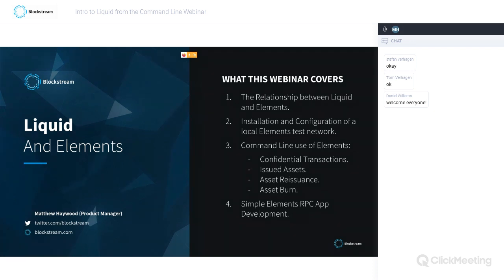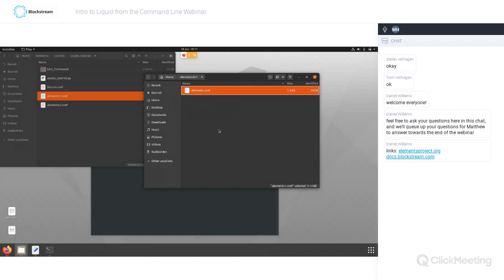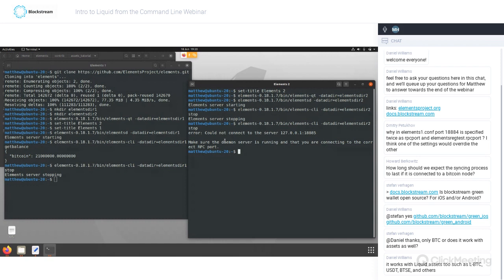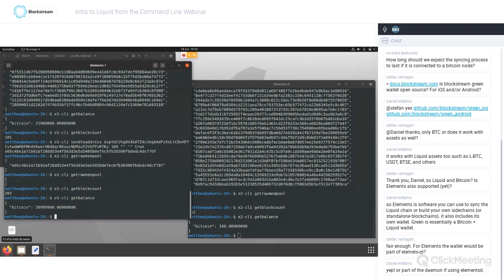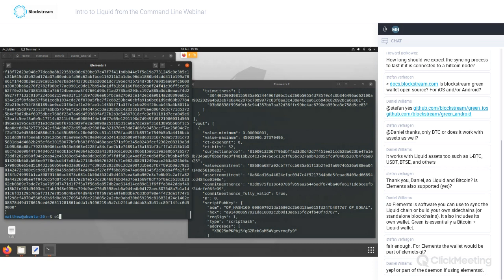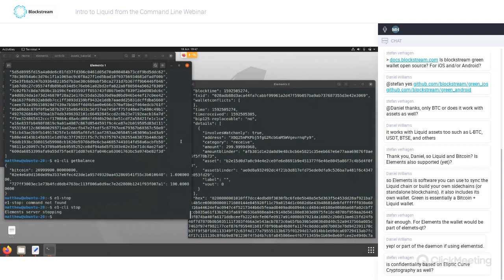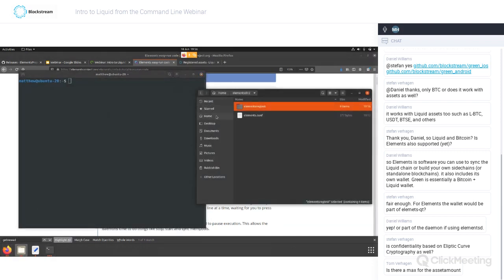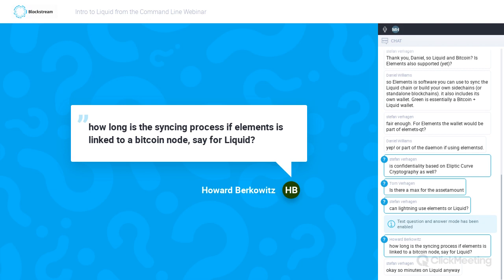Intro to Liquid from the Command Line Webinar | June 18th 2020 | Matthew Haywood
Blockstream Product Manager Matthew Haywood holds a webinar on using the Linux command line to interact with the LiquidNetwork and for starting one's own local test environment.